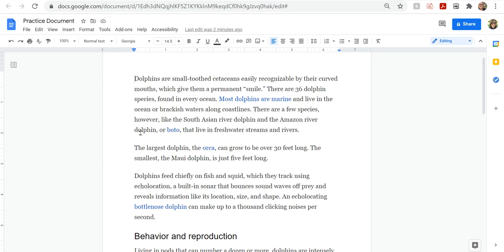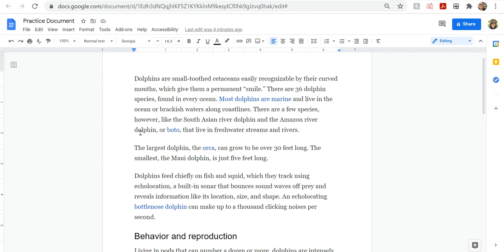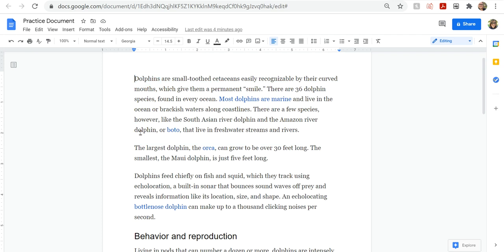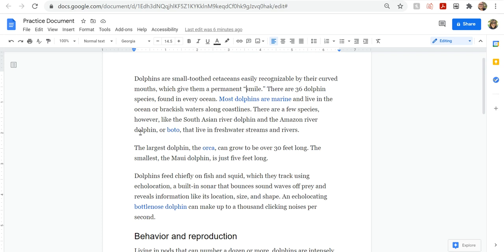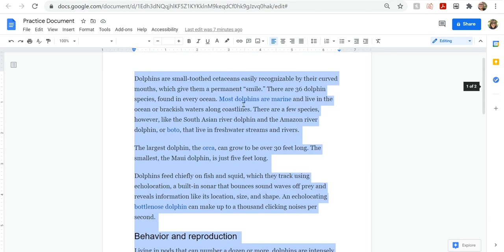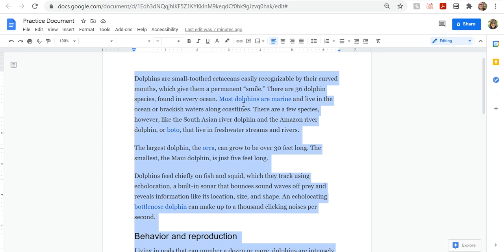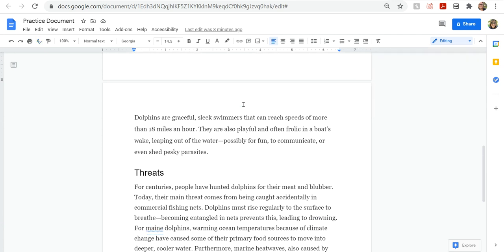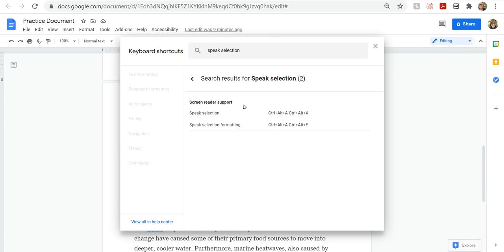Navigating in a Google Doc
Use your arrows, maybe use some modifiers (ctrl and/or shift), maybe use some home/end, and navigate wherever you want, highlight whatever you want, and own that google doc!